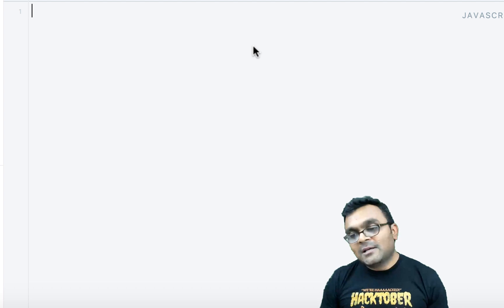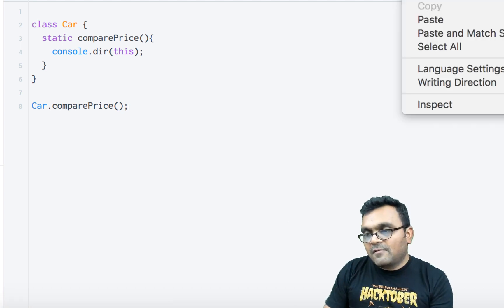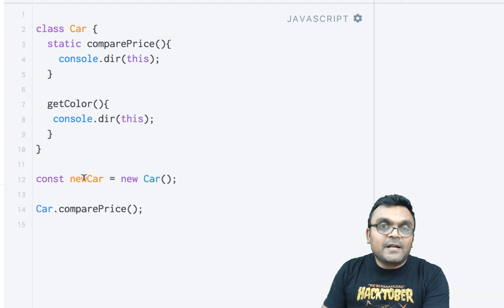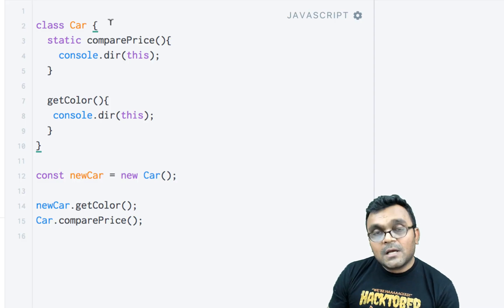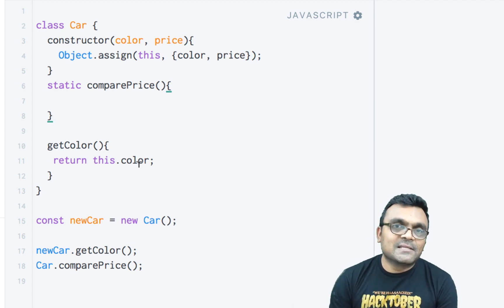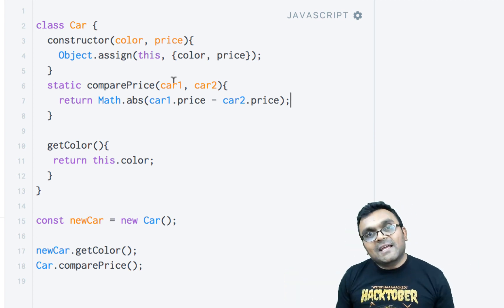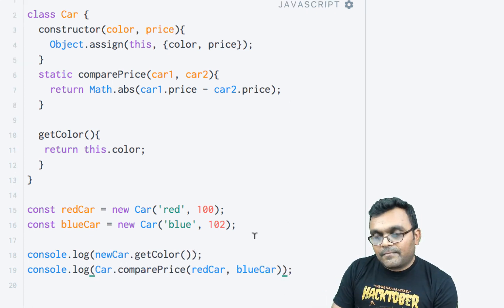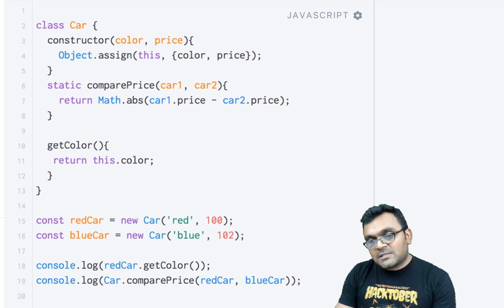Static Methods in JavaScript Tutorial : Object Oriented Programming Series - Part 11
JavaScript Static Class Methods.